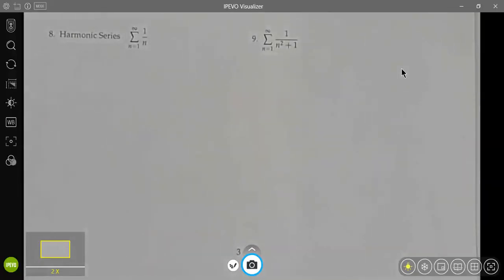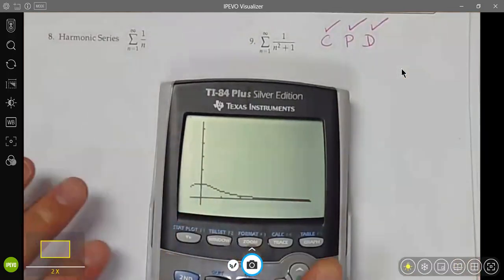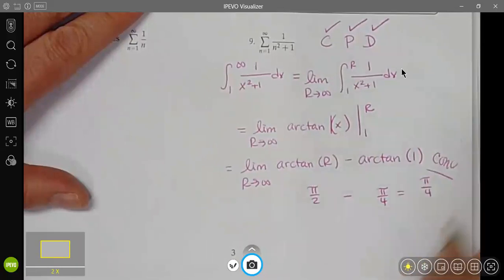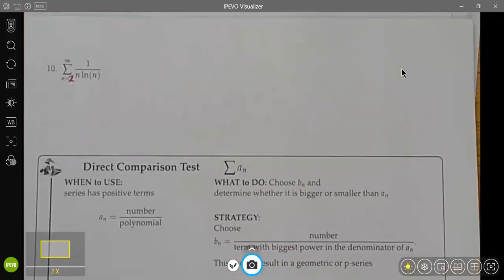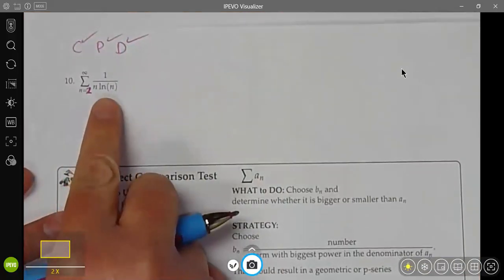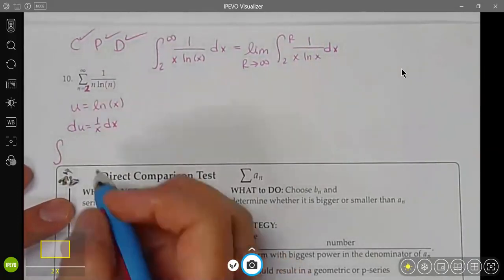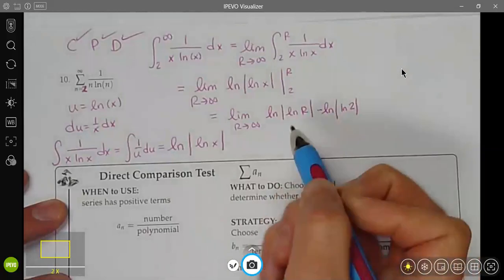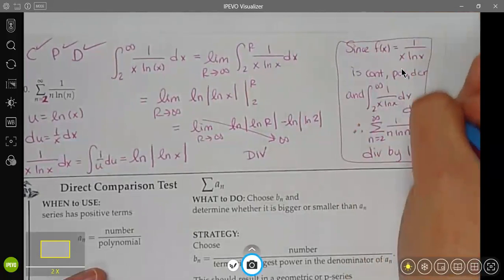Math 251 Section 9.3E (Integral Test Part 2)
Integral Test for series, ex #9-10